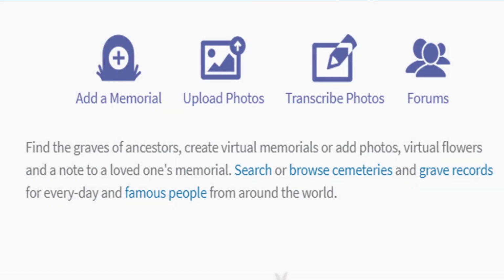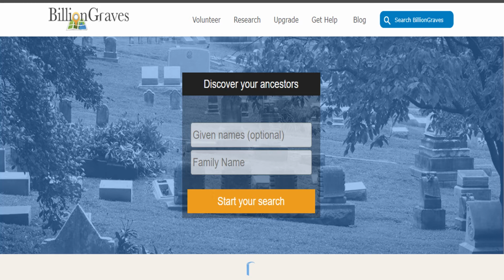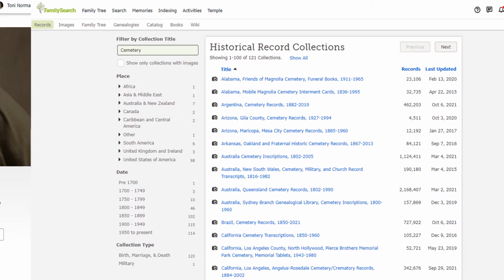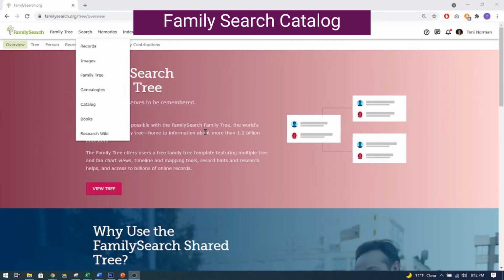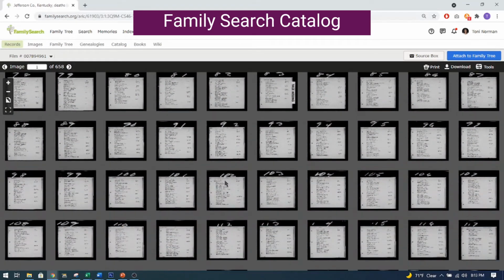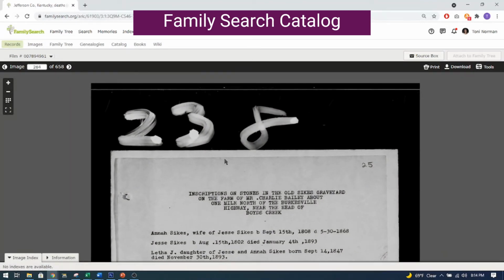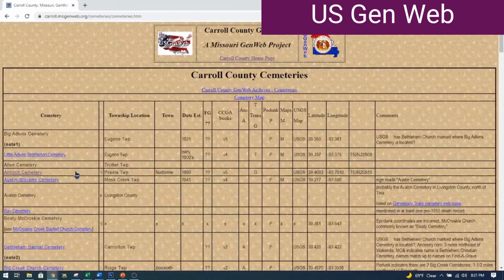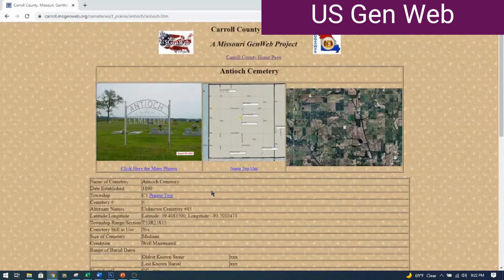Cemetery Records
This video shows you a few places online to find cemetery records.